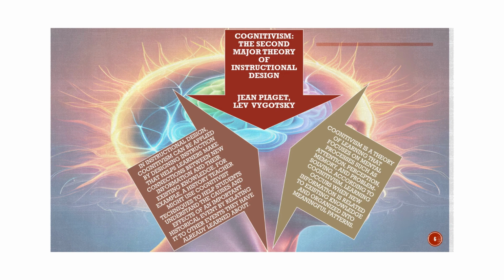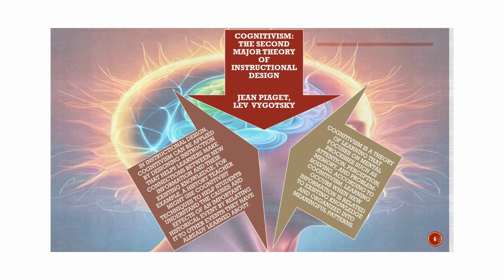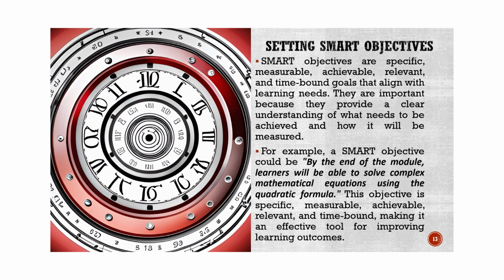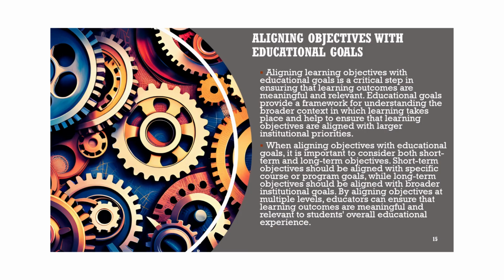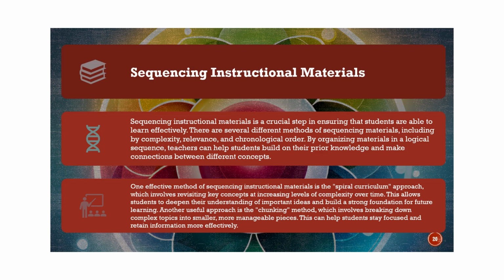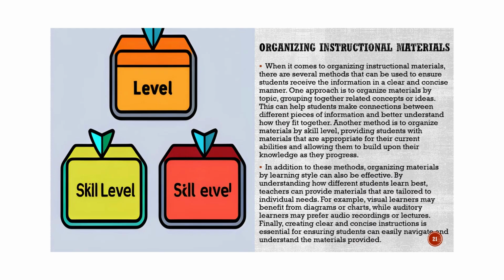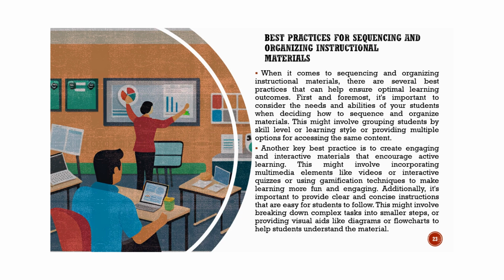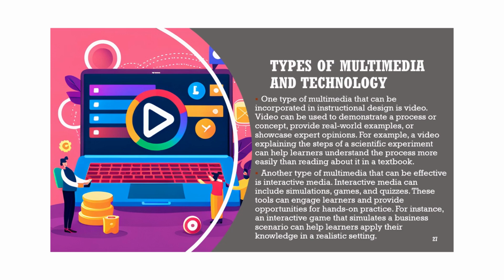THEORETICAL FOUNDATION OF INSTRUCTIONAL DESIGN